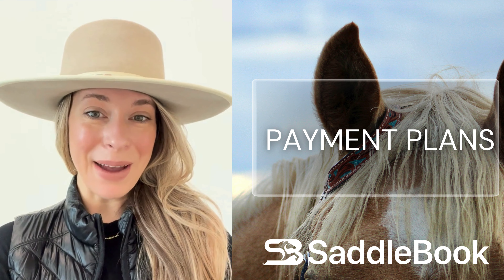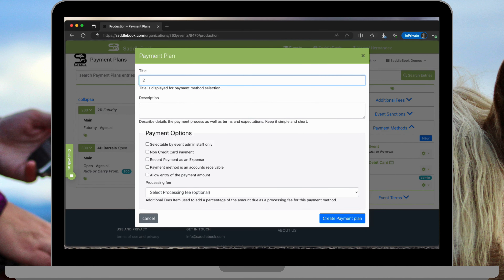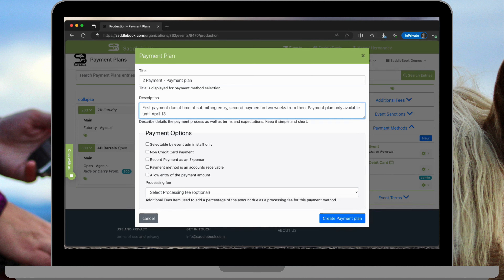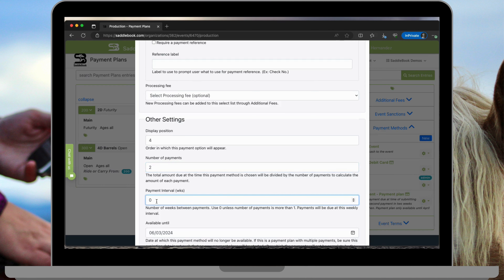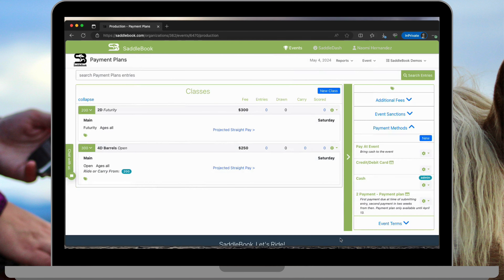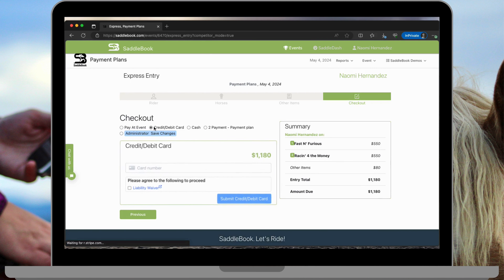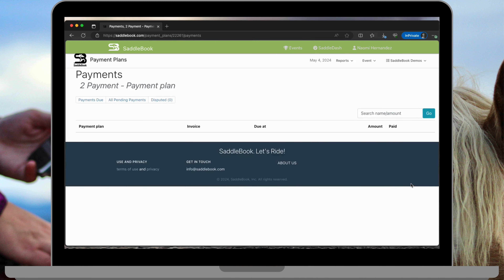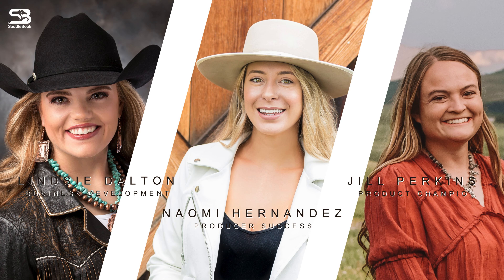Pro Tip: Payment Plans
Here is a Producer ProTip showing you how to set up payment plans! In this example we will show you how to set up a payment plan with two payments and two weeks in between each payment.

You can set up payment plans with however many payments and intervals you would like!

Remember, if you ever need help our team of product champions are here for you!

Let's Ride!